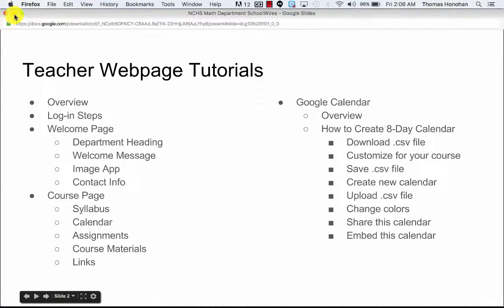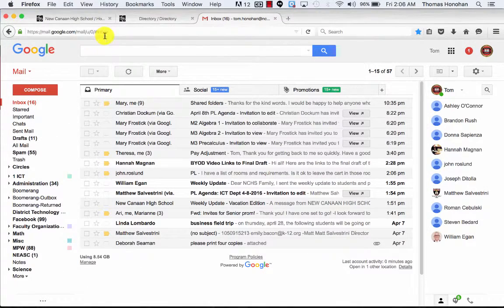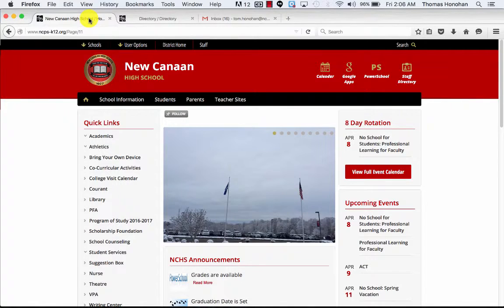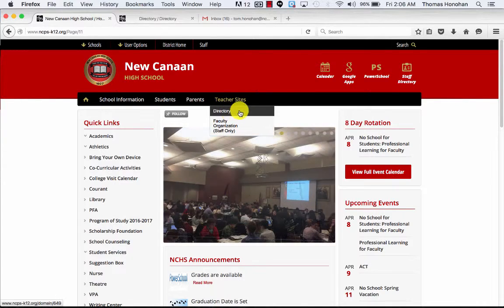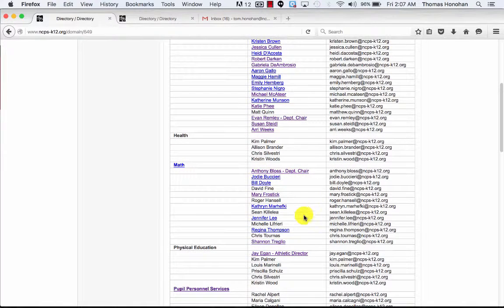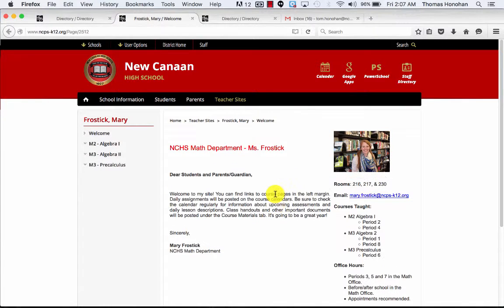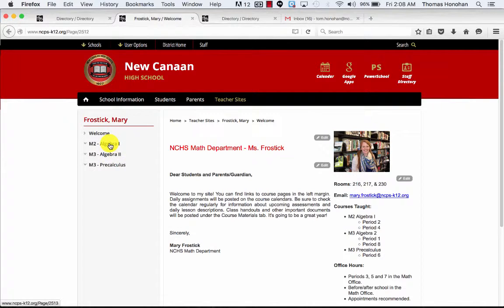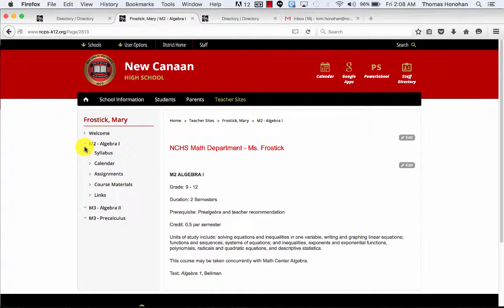NCHS Math SchoolWires: Overview